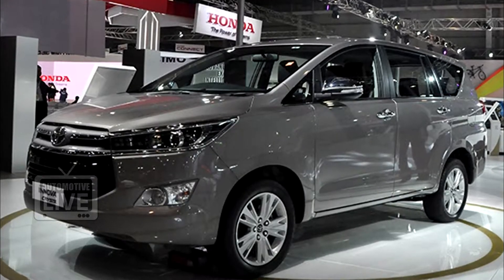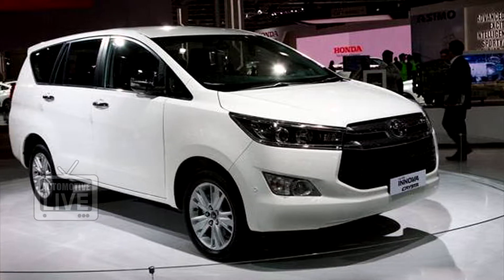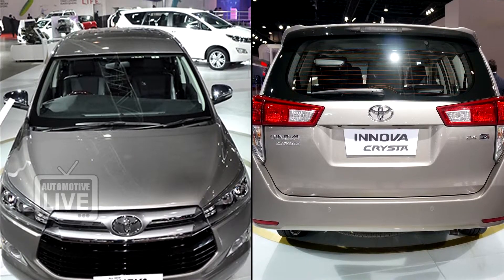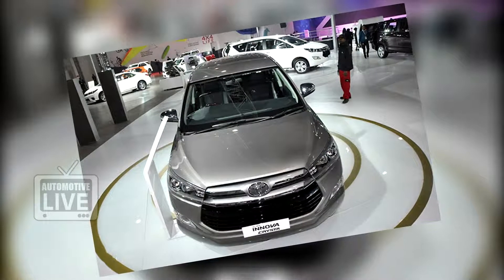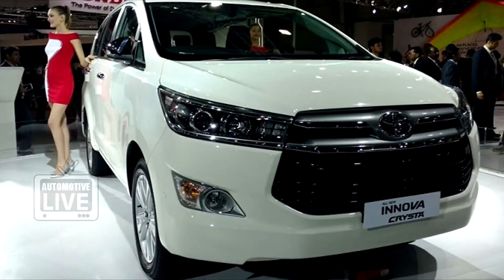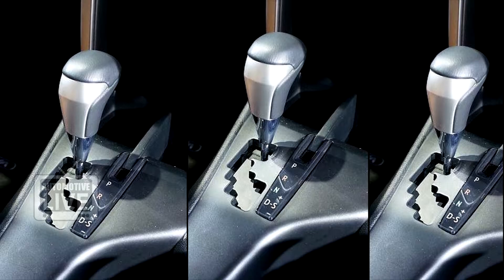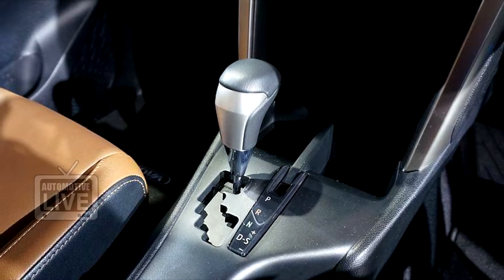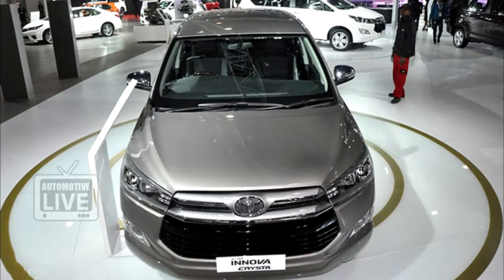Toyota Innova Crysta Launched at Rs 13.84 Lakh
The Innova Crysta MPV has been launched in the Indian market by Toyota. With the Innova Crysta, Toyota is aiming to give the 11 year old MPV a new makeover and make it attractive for the masses in the country. But don’t be fooled because of its age. The Innova Crysta is as new a car as they come. From engine to exterior to interior – every aspect of the car has been given an overhaul.

The Innova Crysta is being offered in two diesel variants - a 2.4-litre and a 2.8-litre four-cylinder one. While the 2.4-liter produces a peak power of 150bhp, the 2.8-liter is capable of giving out 174bhp. The gearboxes on both the cars will vary. The 2.4-liter will have a 5-speed manual gearbox mated to it, while the 2.8-liter will get a six-speed automatic gearbox.

Design wise, the Innova Crysta has a lot of new features added to it, but overall shape and size of the erstwhile Innova has been retained.